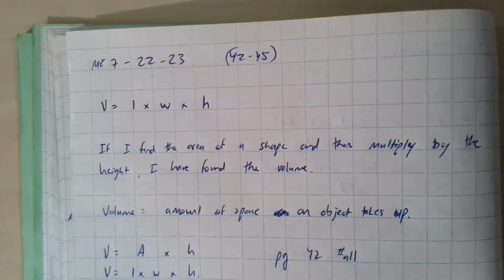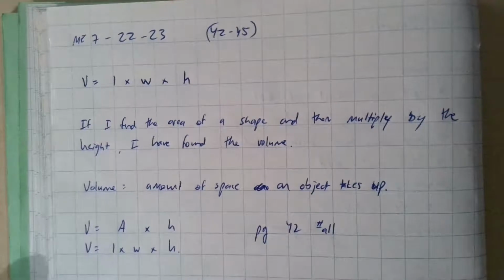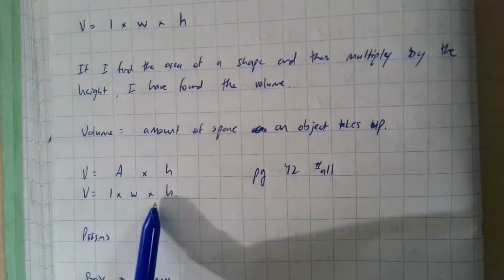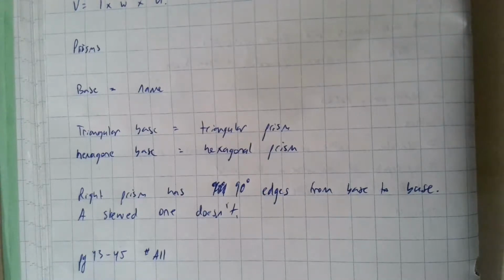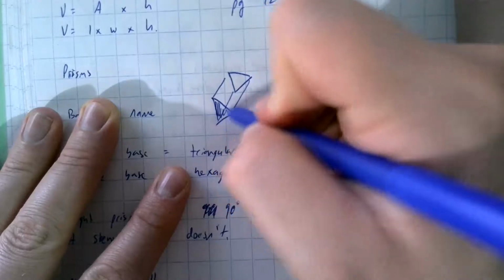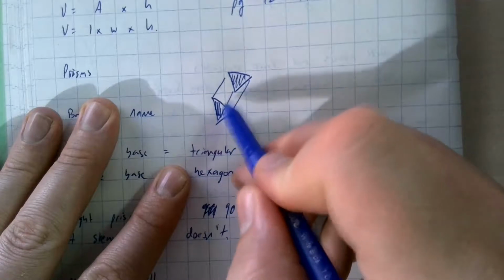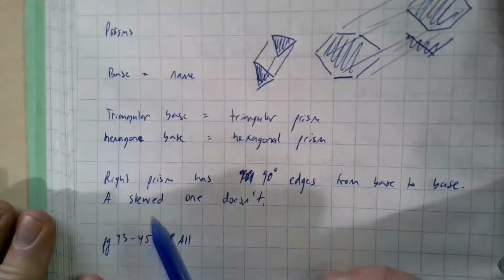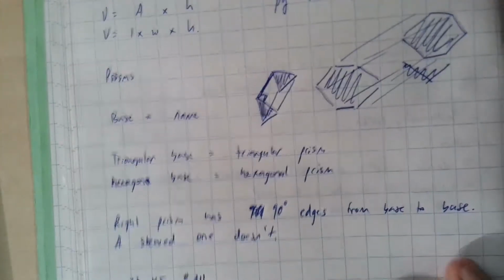ME7-22-23 (42-45)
pg 42
pg 43-45